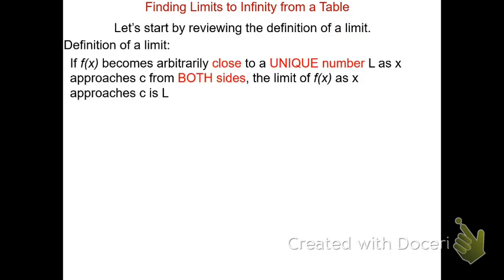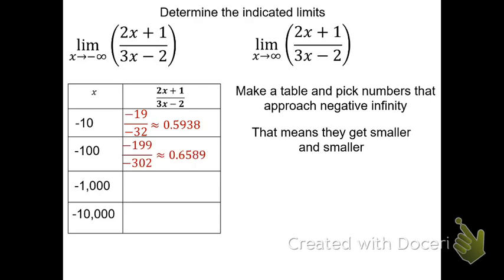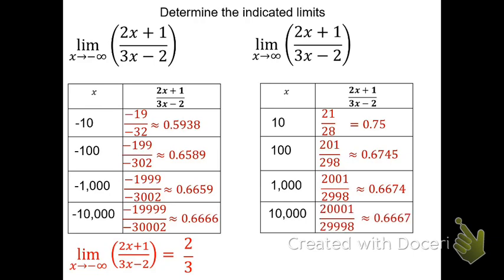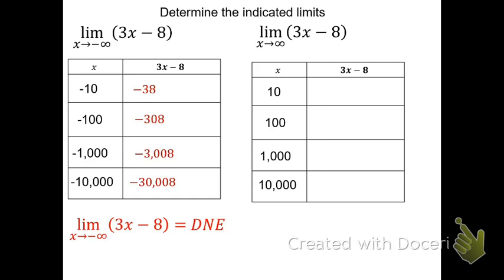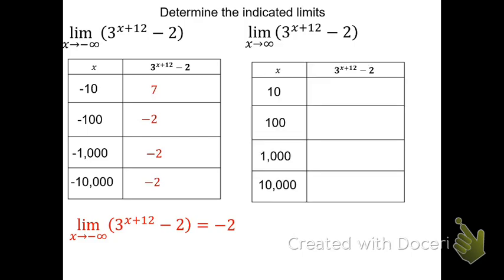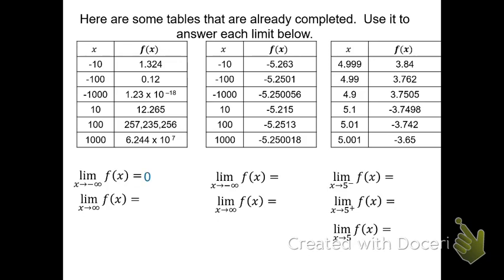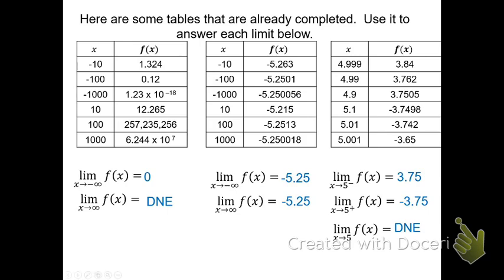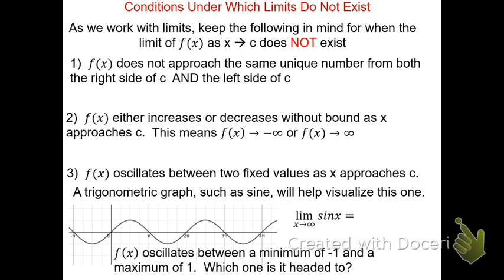Limits to Infinity